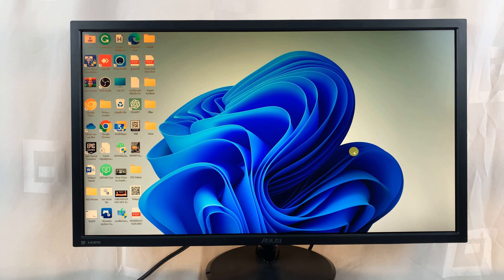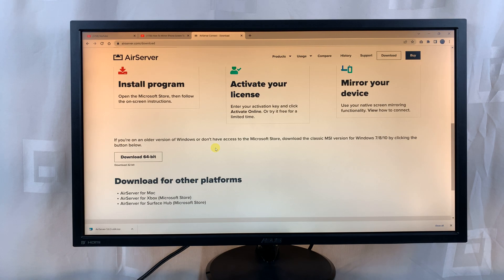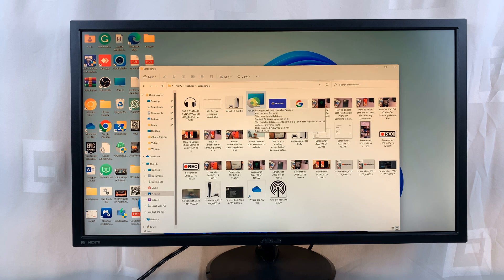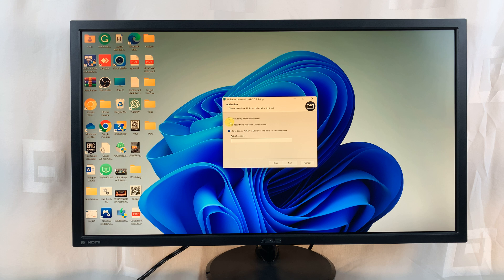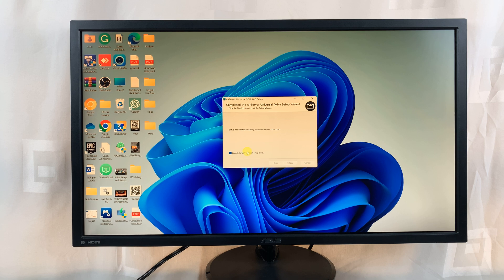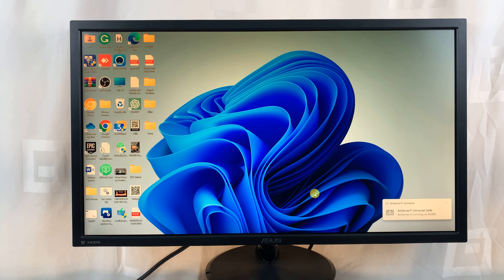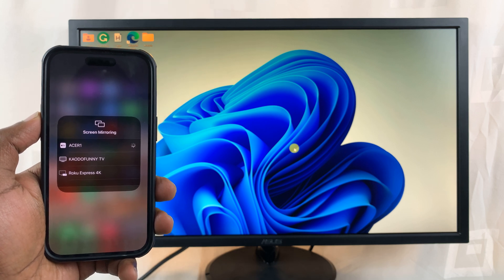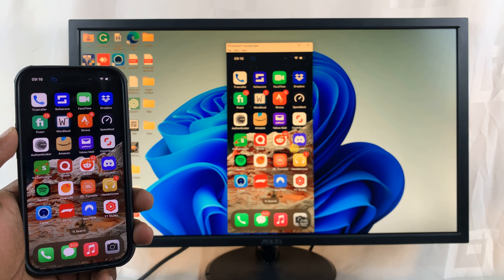How To Screen Mirror iPhone To Windows 10/11 PC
Learn how to screen mirror your iPhone to a Windows 10/11 PC
You can screen mirror your iPhone to a Windows 10/11 PC at any given time.  This can be done from your PC's browser since there's no in-built application that you can use for this.

Just like other devices, you can watch your movies, listen to your music, and much more when you screen mirror your iPhone to your PC. This tutorial video will guide you through what to do in order to successfully mirror your screen.

Open your browser on your PC
Click the 'Download' button at the upper right side
Click the 'Download 64-bit' to download the installer
Once downloaded, install the program using the downloaded installer
After the installation is complete, ensure that your iPhone is connected to the same WIFI as your PC
Grab your iPhone, swipe down from the top right corner to access the control center
Tap on the 'Screen Mirroring' icon
Find the name of your PC and tap on it
You'll see your iPhone mirrored onto your PC

Samsung Galaxy A14 (Factory Unlocked):

Cell Phone Tripod Adapter